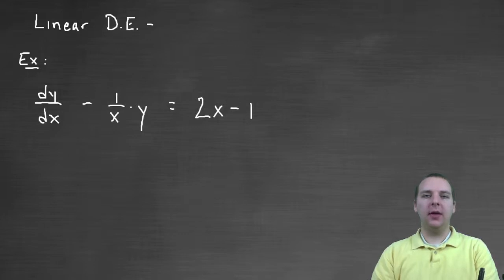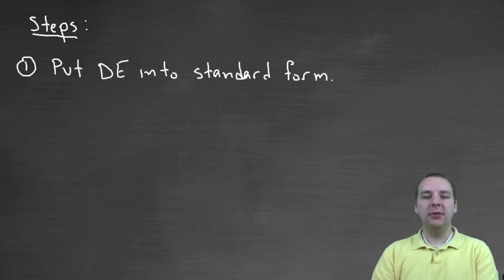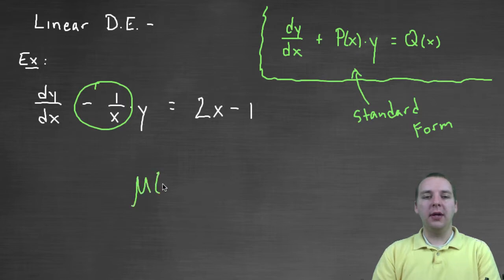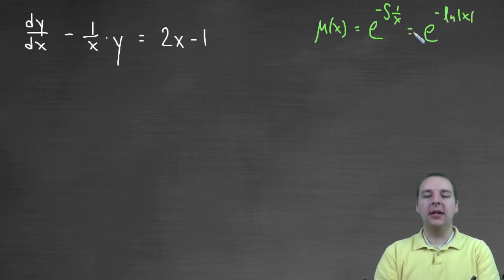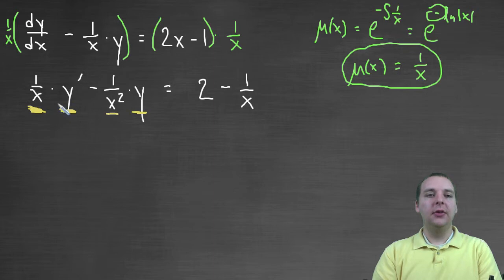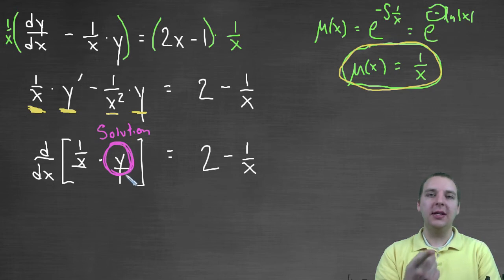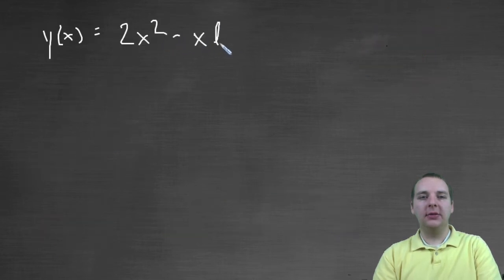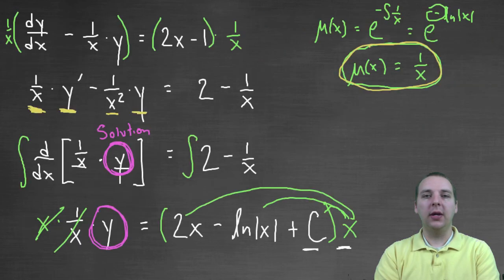Linear Differential Equations - Example 1